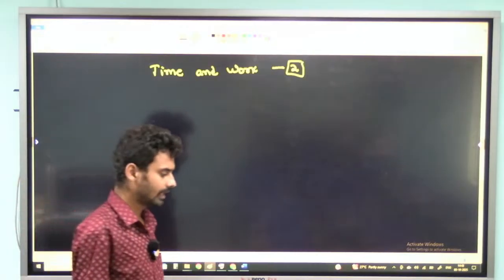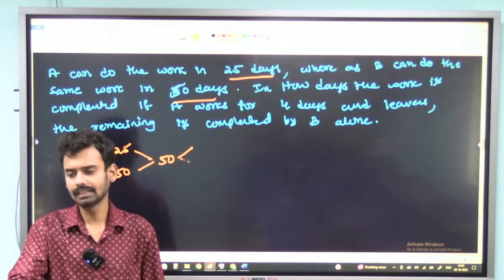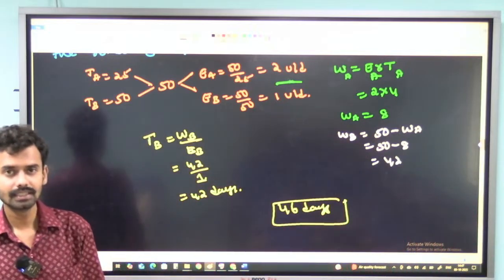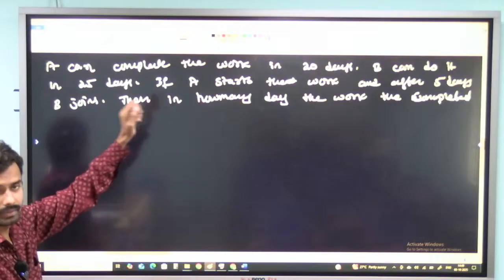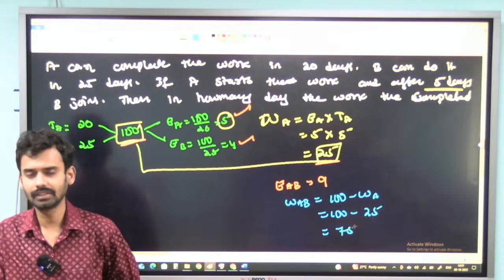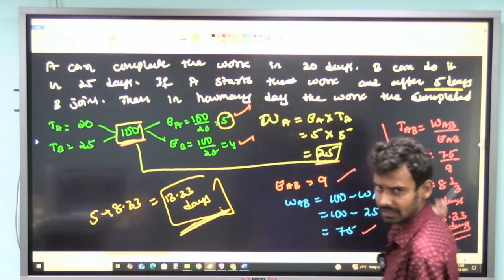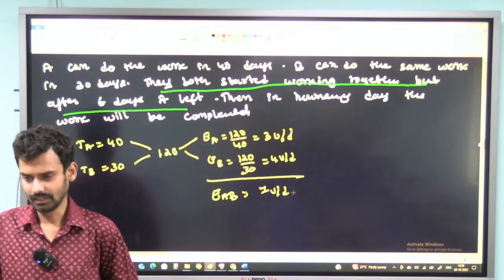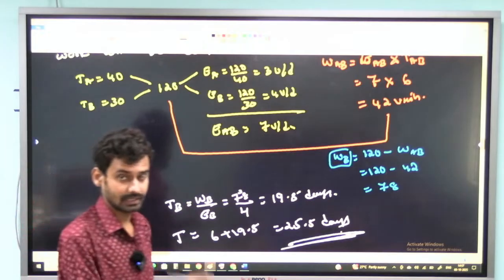Time & Work Part 2 - Class 17 | Aptitude | Mission SSC/RRB/BANKING | Manohar sir